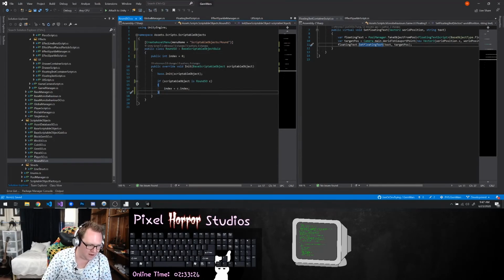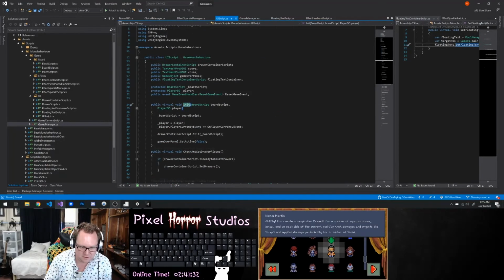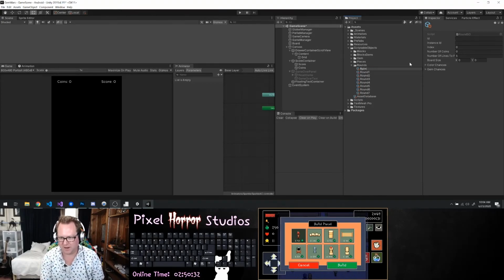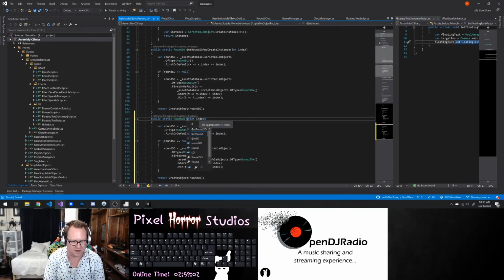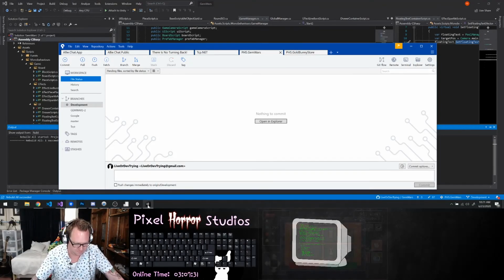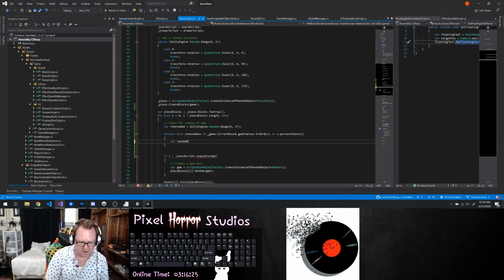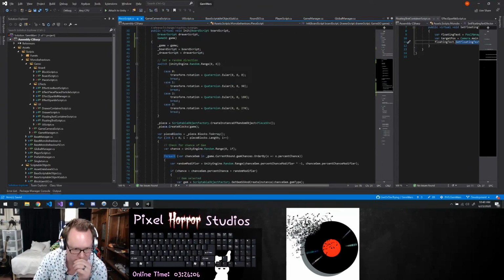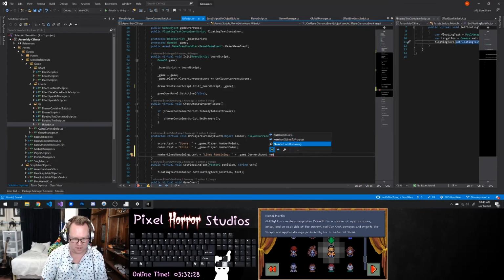Day 4 - 2 - Adding Rounds, Color Piece Spawning, and Gem Spawning - Unity + Asp.NET Core WebAPI 3.1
In this video, we expand our scriptable object library and add logic for spawning pieces with specific color combinations as well as logic for spawning Gems on selected piece blocks.